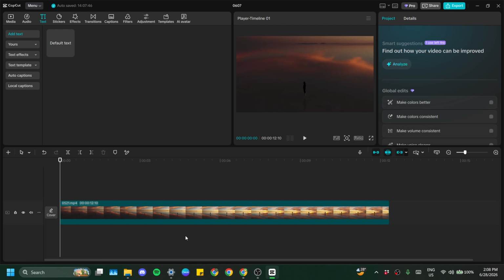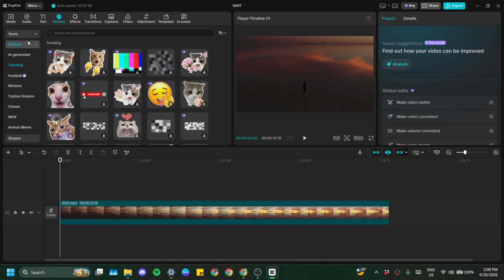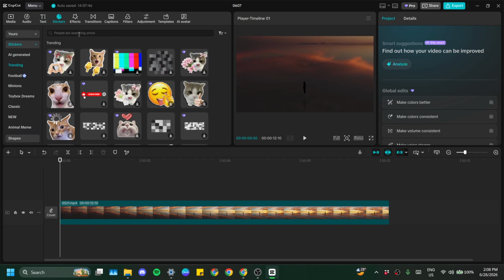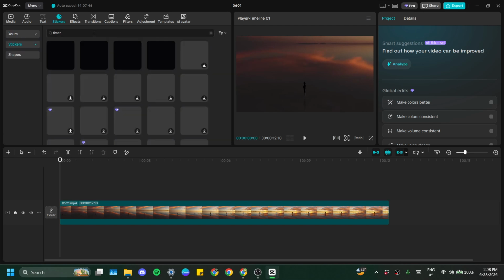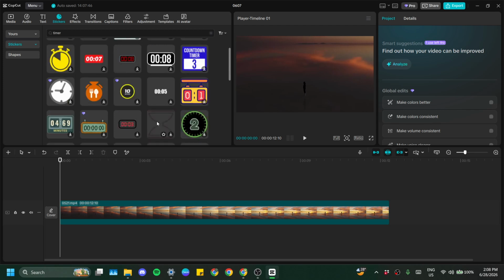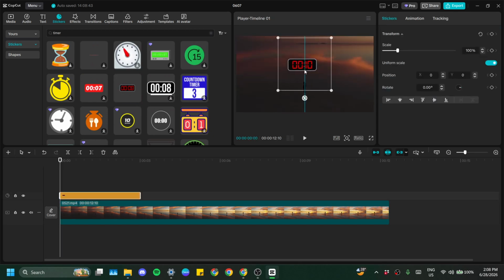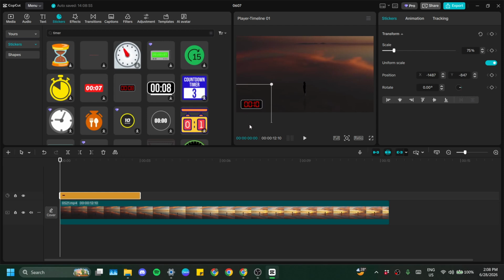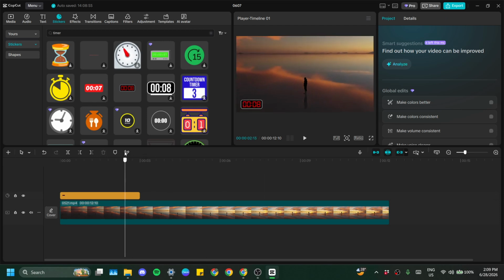How to Add a Timer to a Video in CapCut PC (2026 Step-by-Step Guide)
This updated 2026 step-by-step guide explains how to add a timer to a video in CapCut PC using text, countdown elements, and timer overlays. Learn how to create countdown and count-up timers, customize the timer style, position and animate it with keyframes, and make engaging videos for YouTube, TikTok, Instagram Reels, Shorts, tutorials, fitness videos, and other social media platforms.